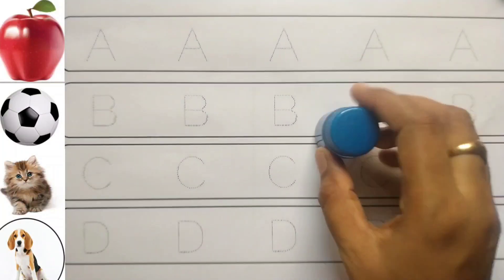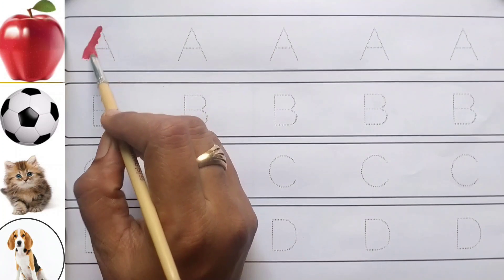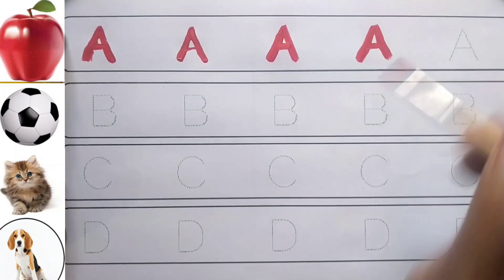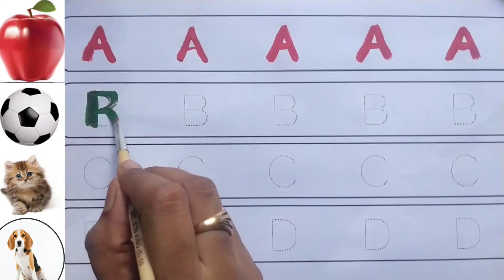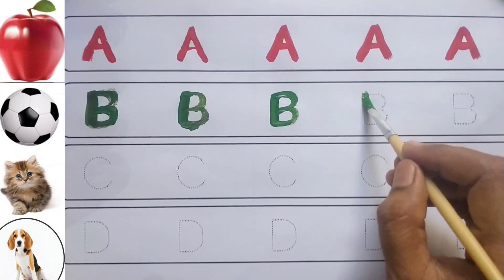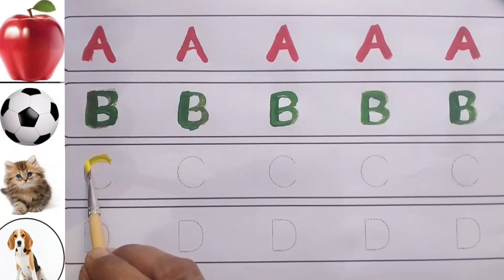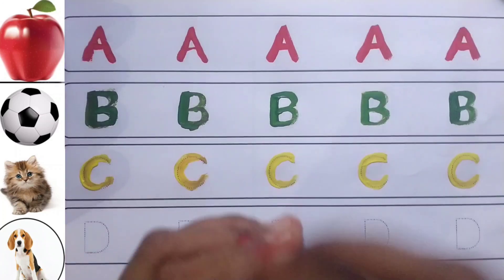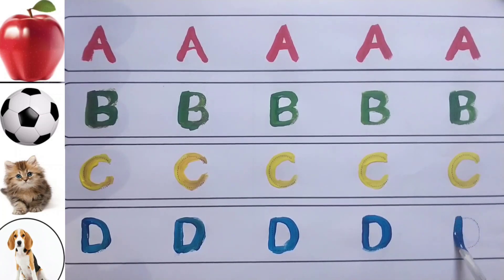How to write ABCD Capital Letters | Upper Case Letters Writing | English Alphabet ABCD|A for apple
hello
welcome to Adi Ashu Pathshala
today's topic
How to write ABC Capital Letters
 Upper Case Letters Writing
English Alphabet  ABCD
English Alphabet ABCD
ABCD
English Alphabet,
Capital Letters,
AtoD